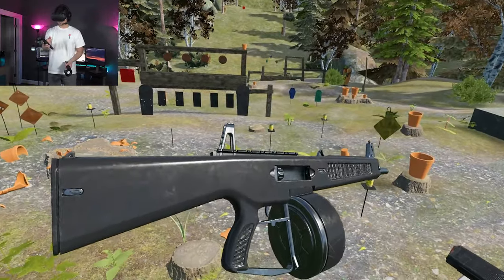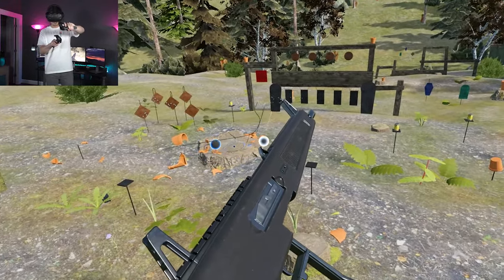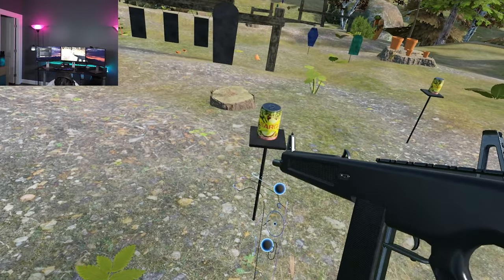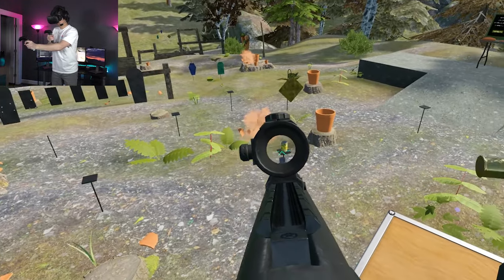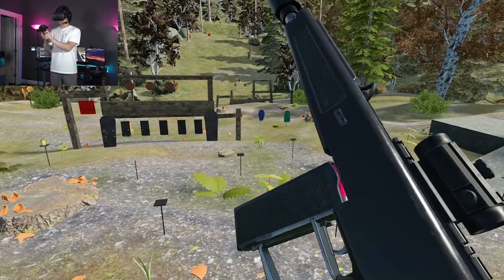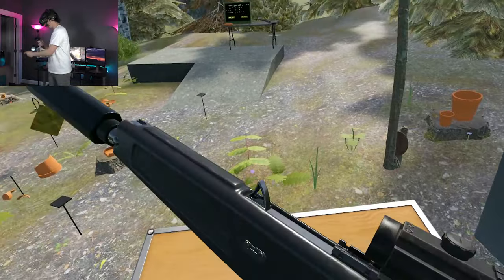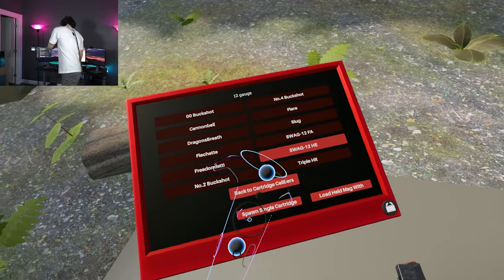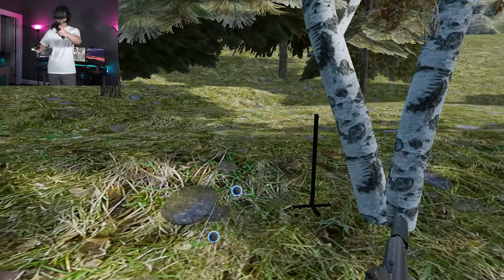AA-12 Full-Auto Shotgun [VR]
8 shells is normally enough for a shotgun, but for the AA-12 even 20 shells can feel insufficient. Clay pots beware!